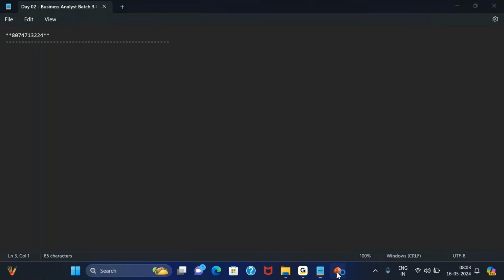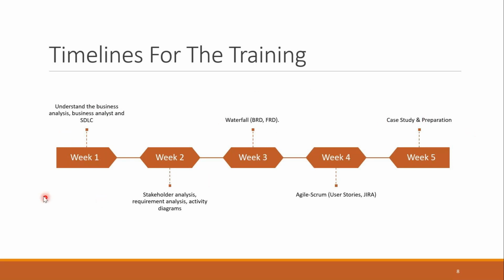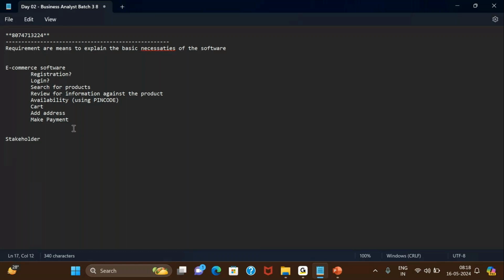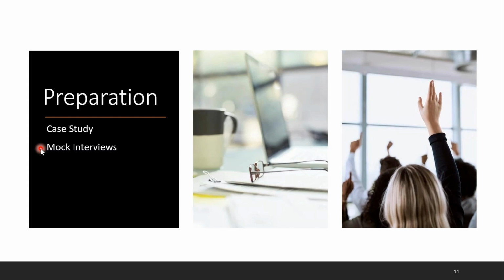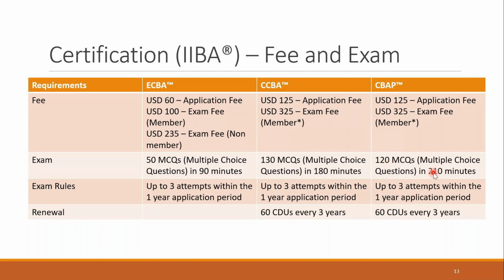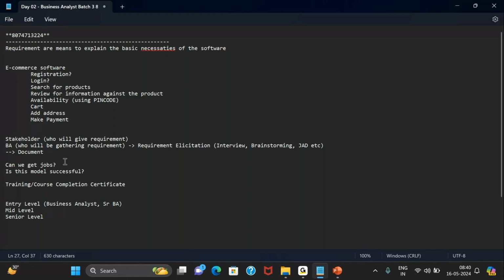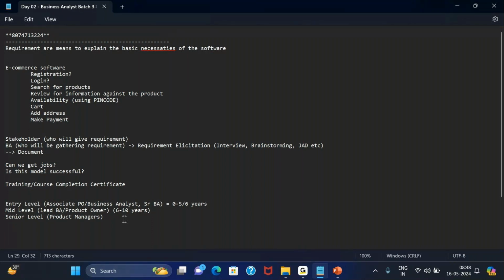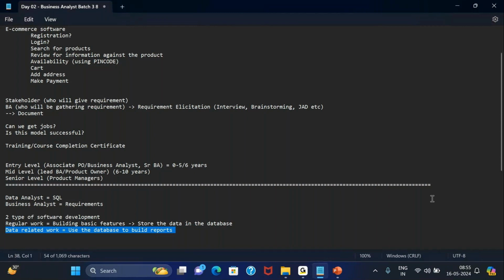Busniess Analyst Demo 02 | Detailed Information About Business Analyst | Business Analyst Tutorial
Welcome back to Harsha Trainings! 🚀 In this second video of our Business Analyst series, we delve deeper into the role and responsibilities of a Business Analyst. This tutorial is designed to provide you with detailed insights and practical knowledge to excel in your career. 🎯

### What You'll Learn:
1. **In-Depth Understanding of Business Analysis** 📝
   - Detailed Overview of Business Analysis 📚
   - The Evolution of Business Analysis in Modern Enterprises 🏢
   - The Business Analyst's Place in Project Management and Agile Teams ⚙️

2. **Core Competencies of a Business Analyst** 🛠️
   - Advanced Analytical Techniques 📊
   - Enhanced Communication and Negotiation Skills 🗣️
   - Critical Thinking and Problem-Solving 🧩
   - Technical Skills and Tools Mastery 💻

3. **Business Analysis Processes and Methodologies** 📑
   - Requirement Gathering Techniques 📝
   - Analysis and Modeling Methods 📉
   - Documentation Best Practices 📄
   - Validation and Verification Processes ✔️

   - Deep Dive into Popular BA Tools 🛠️
   - Advanced UML Diagrams 🖇️
   - Use Case, Activity, and Sequence Diagrams 🎭

5. **Practical Applications and Case Studies** 🌐
   - Real-World Business Analysis Scenarios 🏢
   - Case Studies Across Different Industries 🌍
   - Success Stories and Lessons Learned 📈

- Gain a comprehensive and detailed understanding of the Business Analyst role 📘
- Learn advanced skills and techniques to enhance your career 🚀
- Understand the application of business analysis in real-world scenarios 🌏

- Aspiring Business Analysts looking to deepen their knowledge 🏃‍♀️
- Experienced Professionals aiming to refine their skills 🔄
- Project Managers and Team Leads working with Business Analysts 🤝
- Anyone interested in mastering Business Analysis 🧐

📢 **Share** this video with your network to help others learn!

🙏 Let's continue this learning journey together and become expert Business Analysts with Harsha Trainings! 🚀

Enjoy the video and enhance your Business Analyst skills with Harsha Trainings! 📈✨

Courses Offered:
Core&Advance java
FreshersTranings & Placement CRT
Selenium & AutomachineTesting

Regards,
Harsha Trainings,
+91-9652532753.